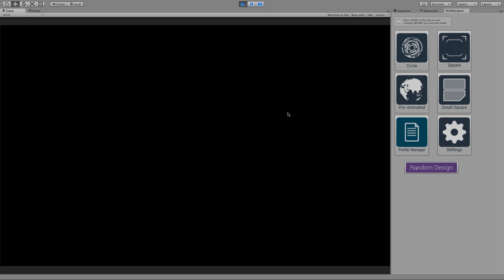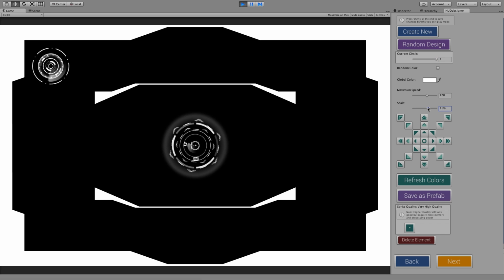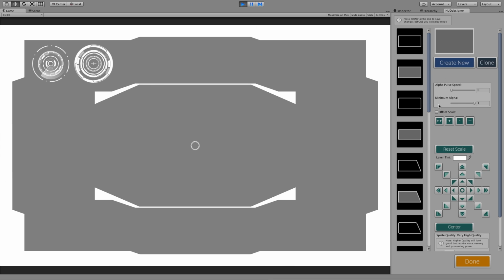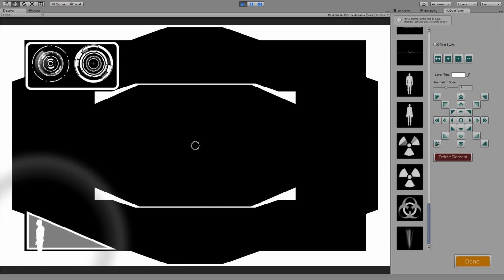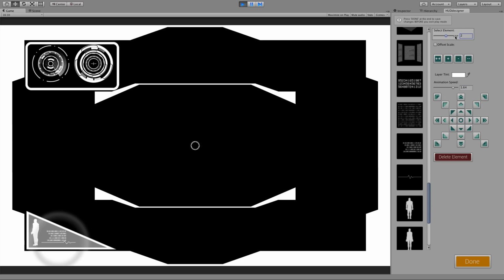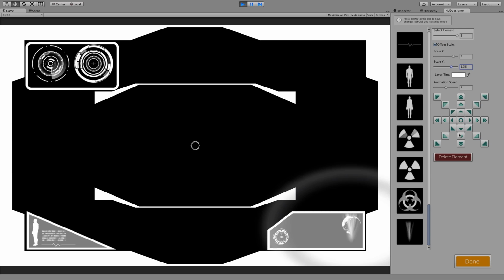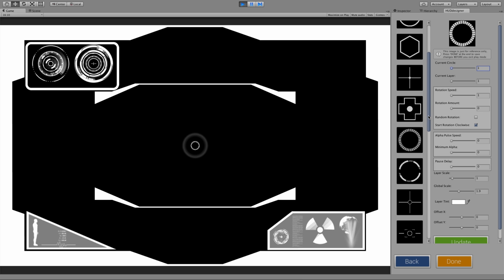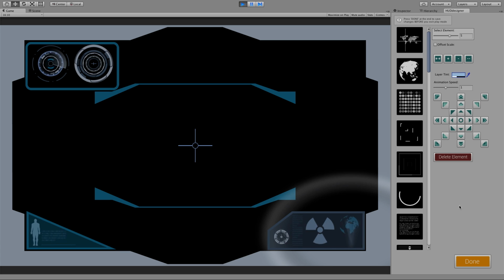HUD Designer for Unity 3D - Tutorial 1 (Quick Demo)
HUD Designer for Unity 3D is a plugin which helps you create custom Heads Up Display and Menu systems for your game or project without using any code.
It is available on the unity asset store.